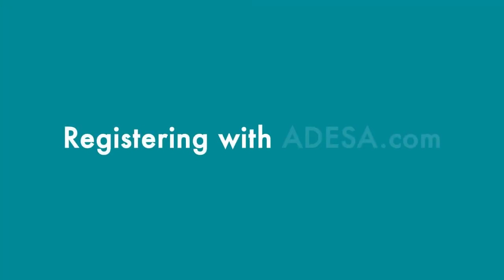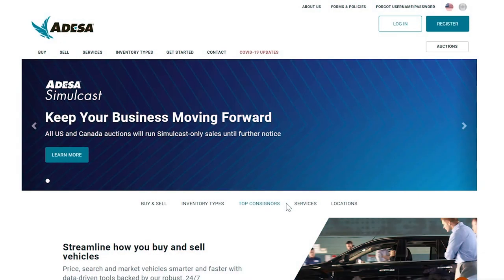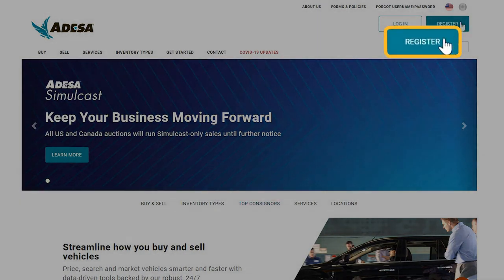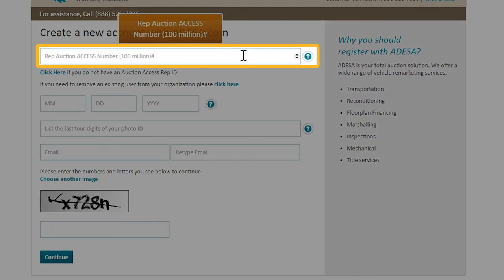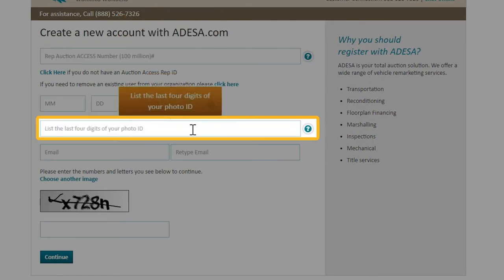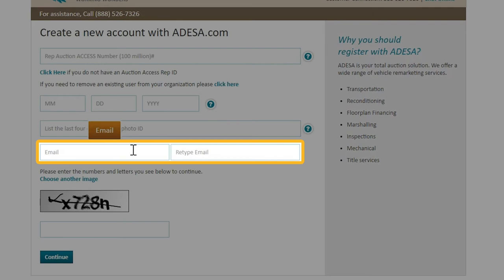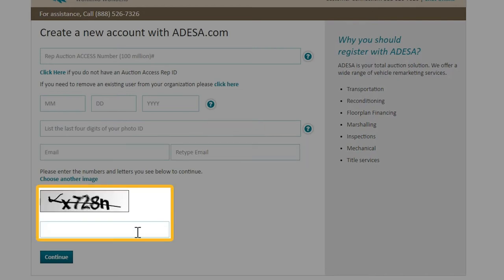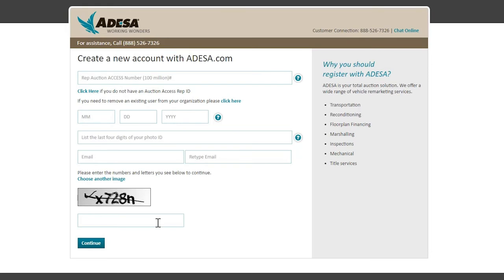Registering With ADESA.com